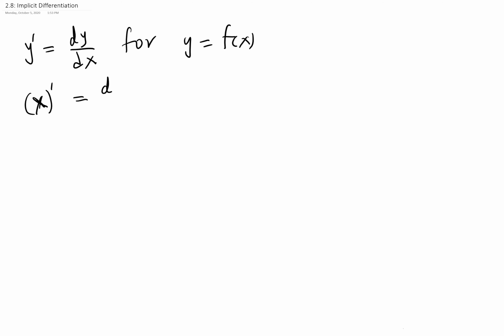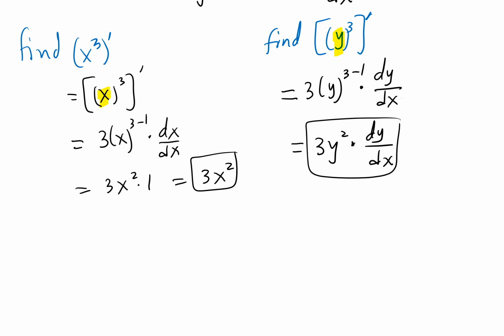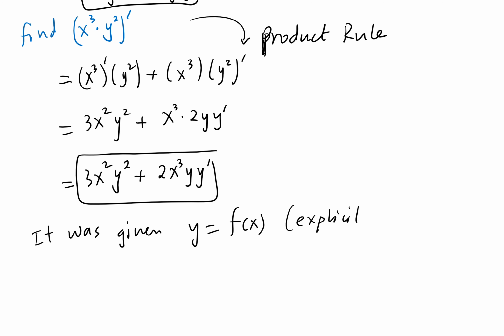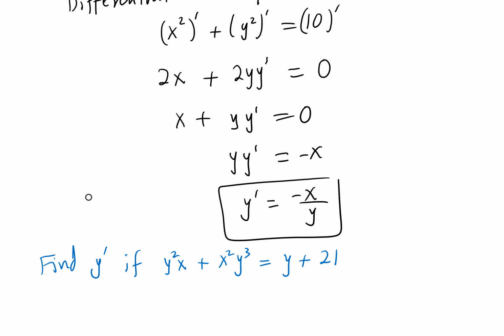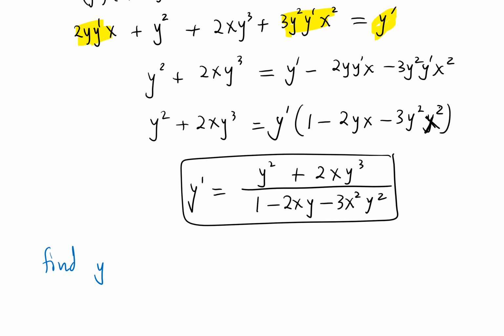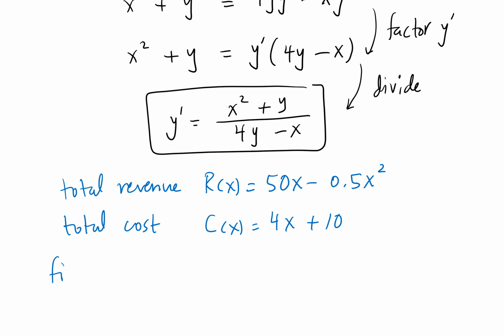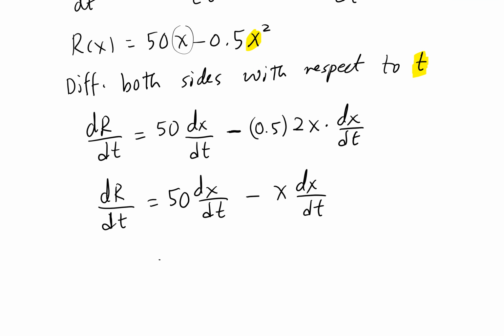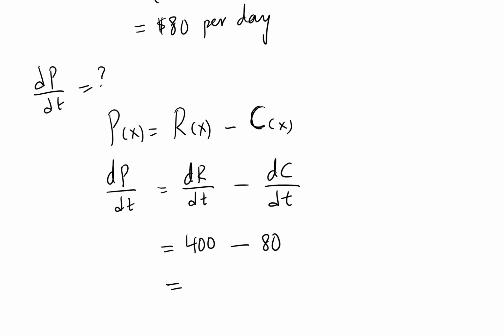Math 11 Section 2.8: Implicit Differentiation